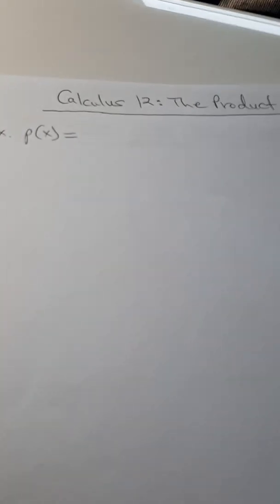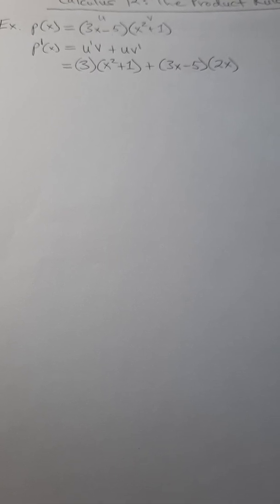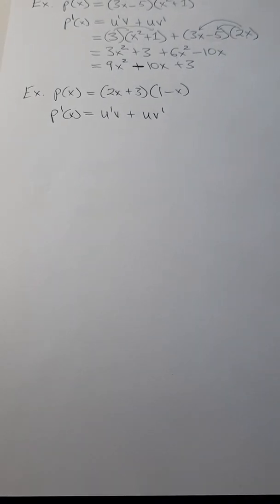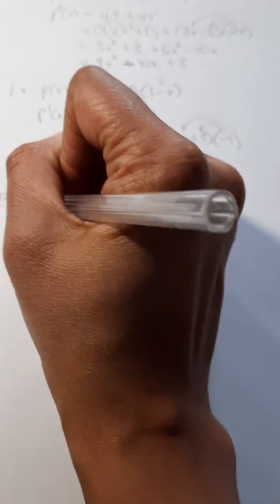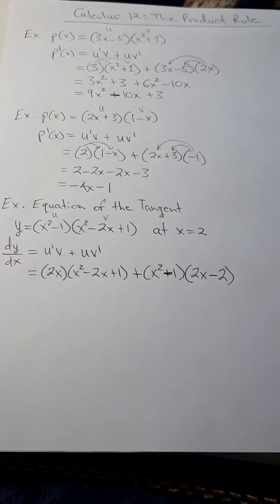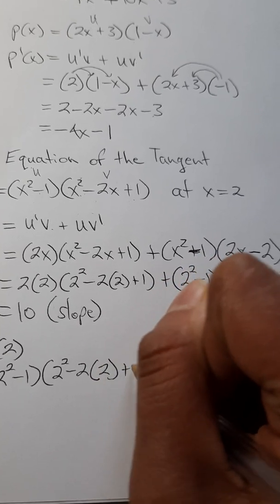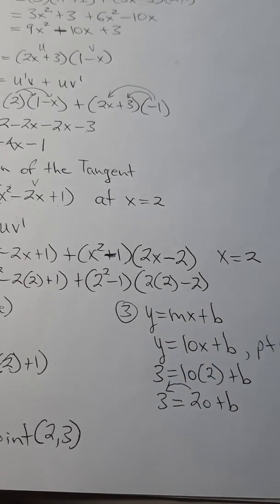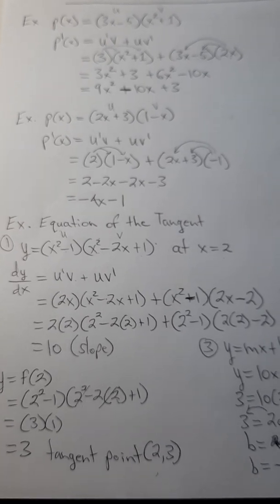Calculus 12 The Product Rule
This video covers how to correctly use the product rule to find the derivative of a function.